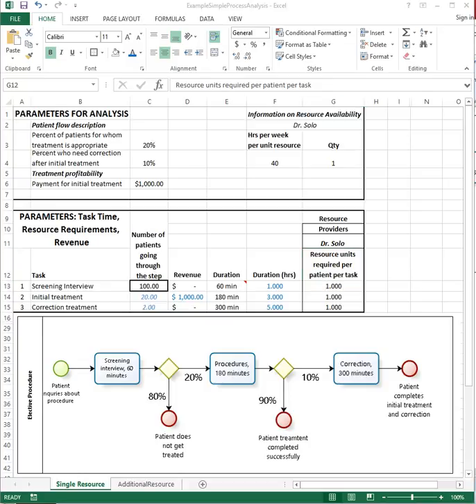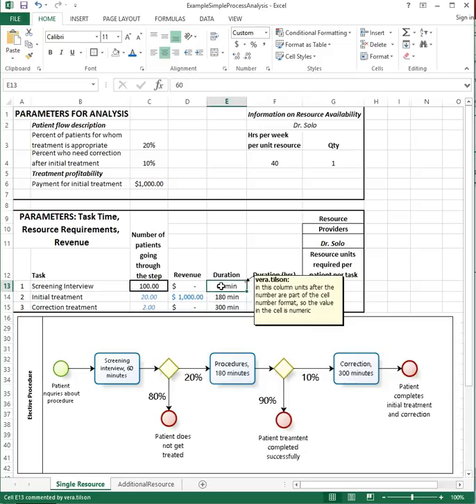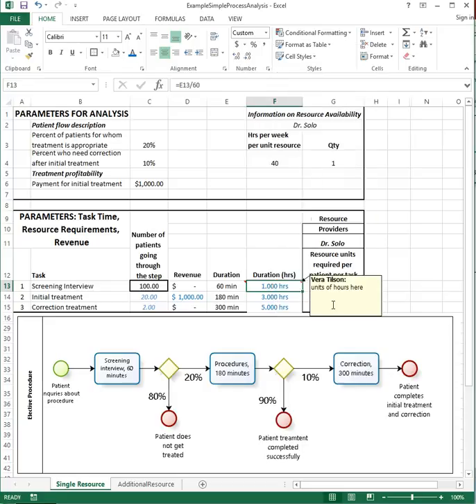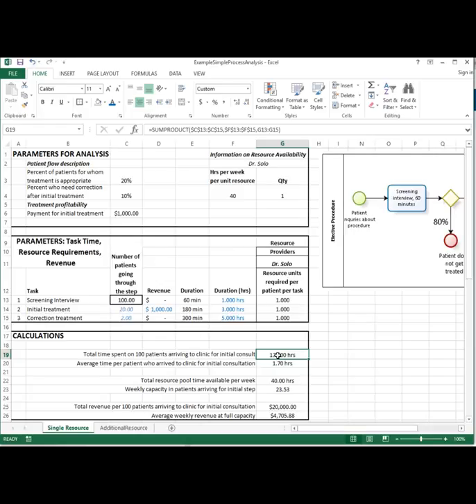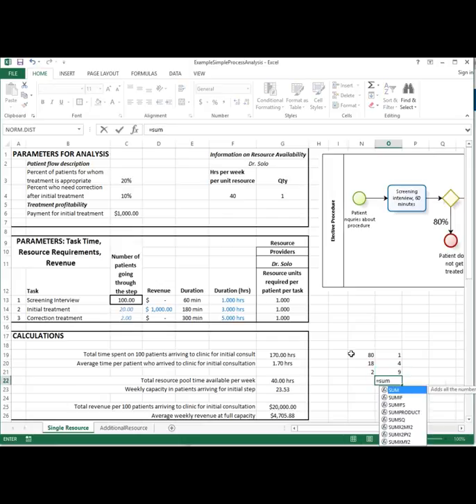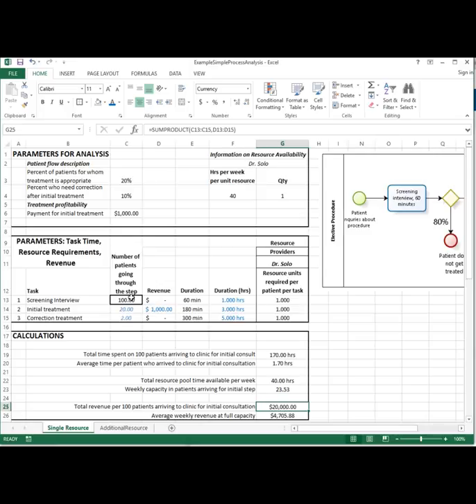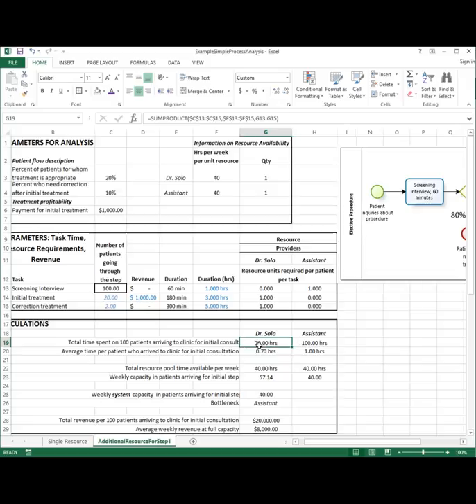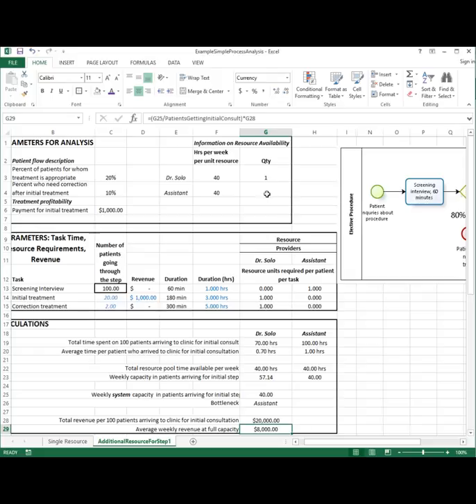Excel Operations Management Tutorial 1a: Simple capacity analysis with additional Excel functions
Excel analysis of maximum capacity when customers/jobs go through different process steps. Illustrates analysis when a single resource is responsible for all the steps, and when there are two different resources responsible for different steps.
In addition to discussion of capacity analysis Excel functionality:
1. Reference to named cells
2. Using of custom formatting to show units
3. Using comments in Excel
4. MIN() function
5. Nested INDEX and MATCH